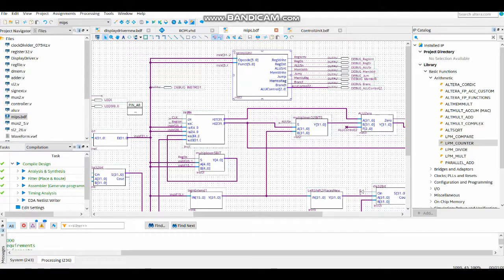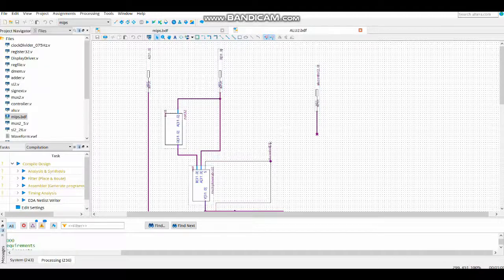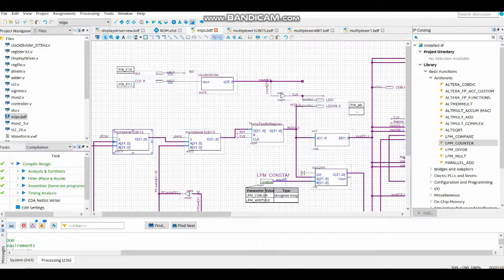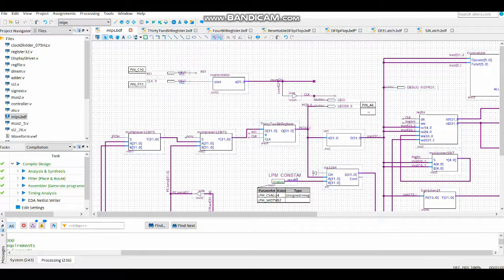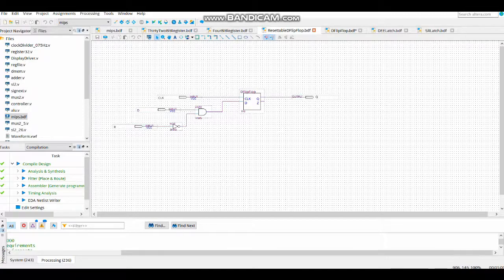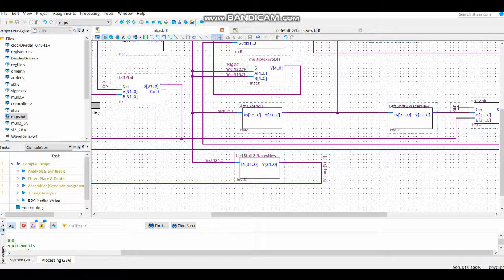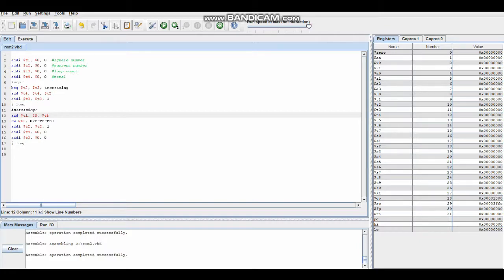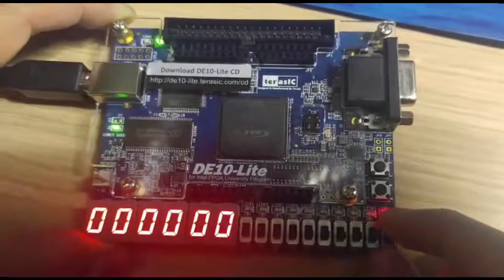ENGF0001 Group 35 MIPS Single Cycle Processor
UCL Computer Science
ENGF0001 - Engineering Challenges 1 2018